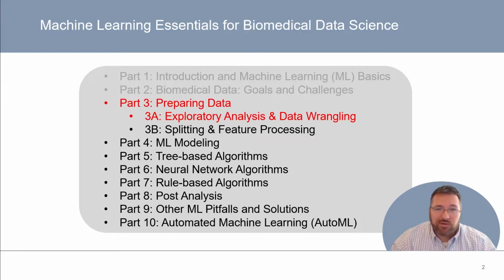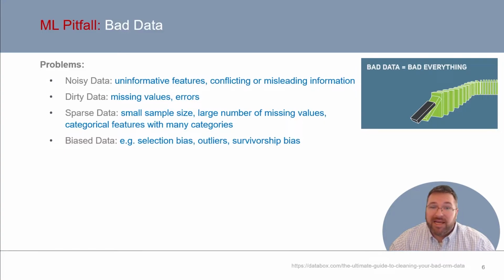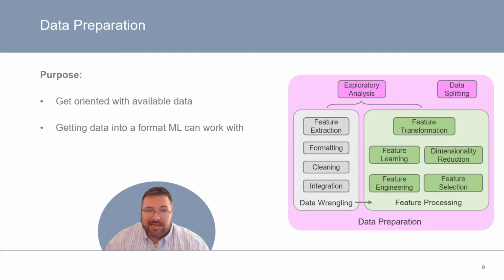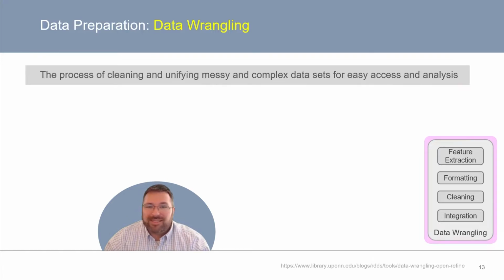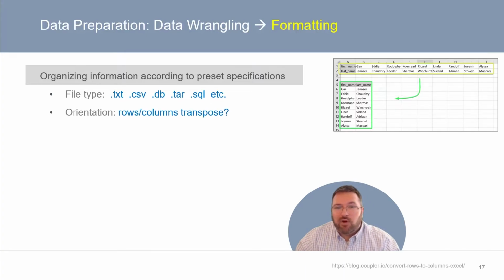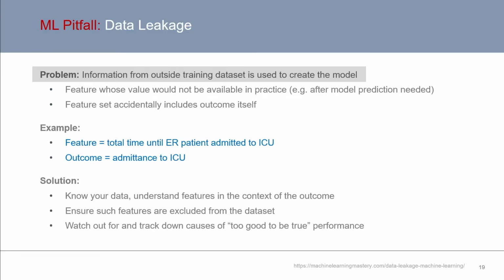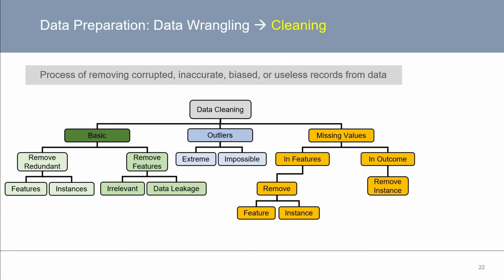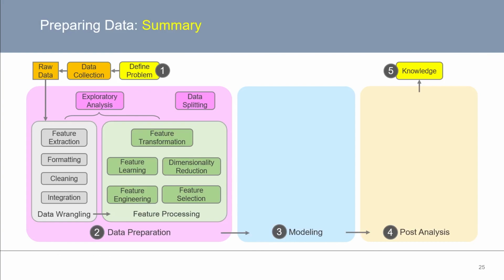3A. Preparing Data - Exploratory Analysis & Data Wrangling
This video is Part 3A of the series "Machine Learning Essentials for Biomedical Data Science" covering the key essentials for using machine learning as part of a data science analysis pipeline. While topics are primarily framed around applications in biomedicine, this content is broadly applicable to other domains.

The material presented was assembled based on my 15 years experience as a machine learning researcher and educator. I'm currently an Assistant Professor (Pending) of Computational Biomedicine at the Cedars Sinai Medical Center.  Some of the slide content is original, with much adapted from a wide variety of textbooks, slides, and lectures by various authors and speakers. This video series expands upon a full-day workshop prepared for and presented at the Cedars Sinai Medical Center in Los Angeles. This video represents my own understanding and perspectives.

Chapters:
0:00 Introduction
1:10 Define Problem
2:21 Data Collection
3:27 Bad Data (ML Pitfall)
5:05 How Many Instances Needed?
7:55 Data Preparation
8:35 Exploratory Data Analysis
10:31 Class Imbalance (ML Pitfall)
11:50 Data Wrangling
12:35 Feature Extraction
15:15 Data Formatting
17:26 Data Cleaning
18:38 Data Leakage (ML Pitfall)
20:00 Cleaning Outliers
22:15 Cleaning Missing Values
23:59 Imputation of Missing Values
25:06 Data Integration
27:00 Conclusion